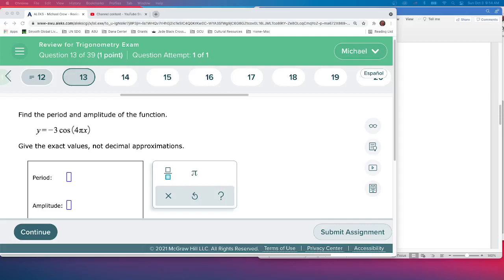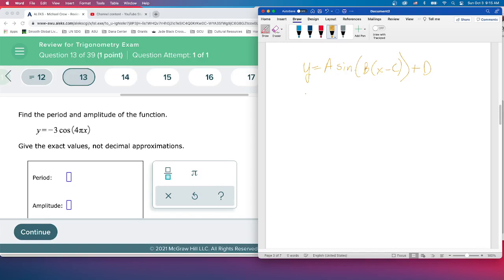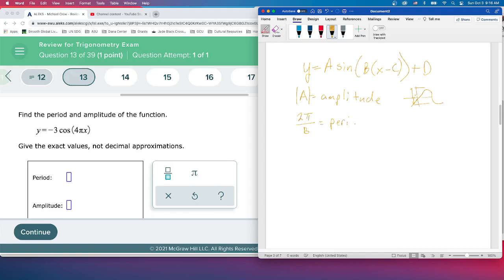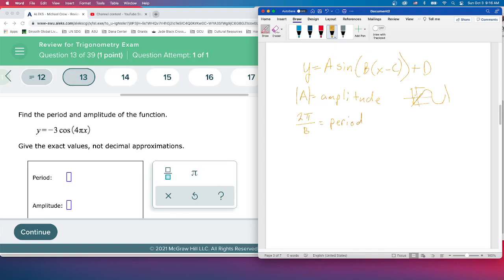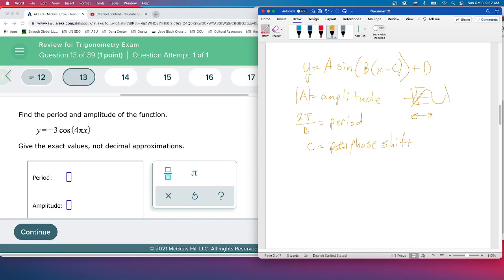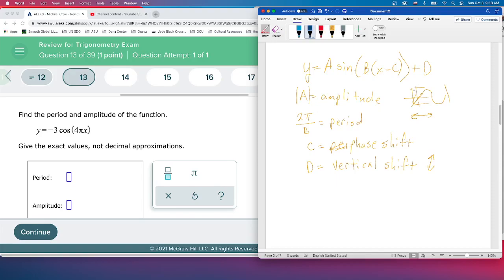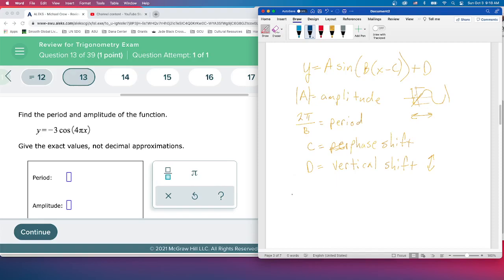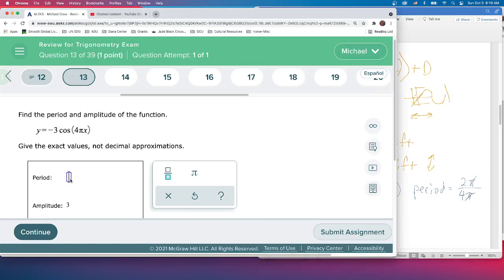MAT170 Q13 TrigReview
given a sine function find the period and amplitude.